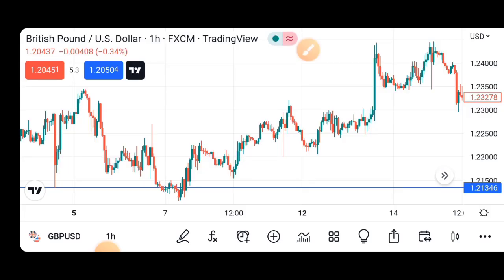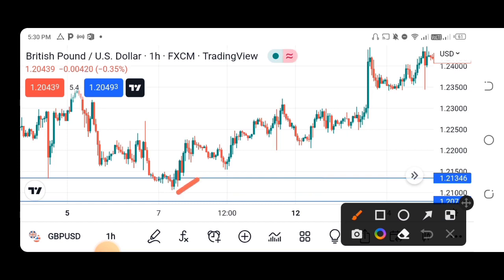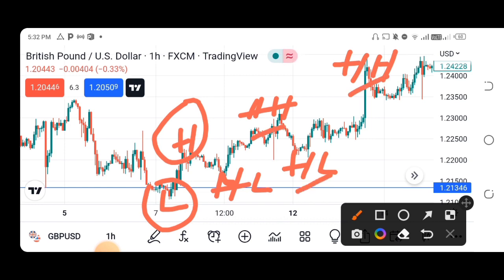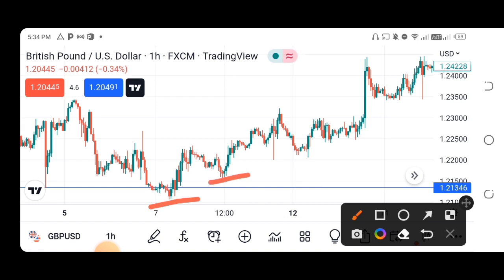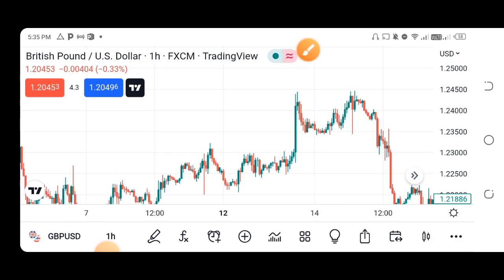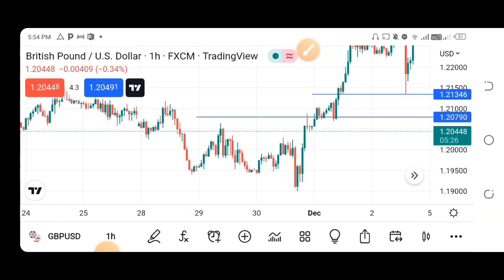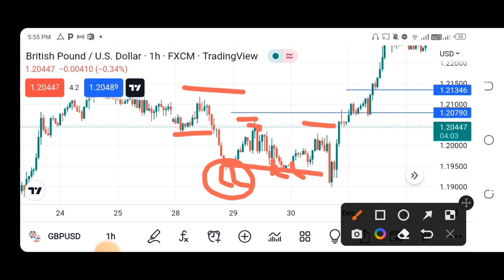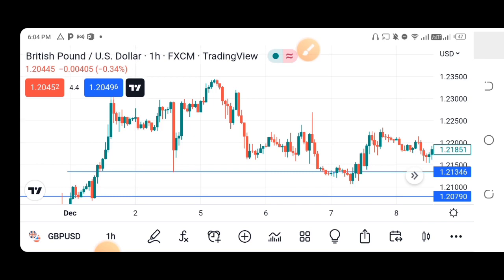HOW TO IDENTIFY PERFECT MARKET STRUCTURE IN 2023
TENTRADE BROKER Best forex regulated broker worldwide, with low spread, good Commission and massive Bonuses click here to sign up for free👇👇

Join my free training and learn how to trade from basic to advanced courses here